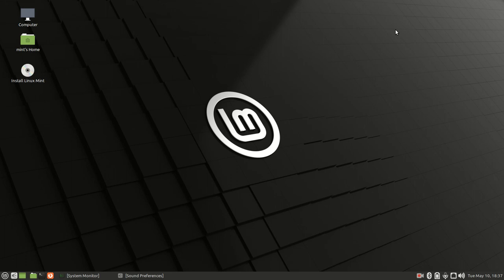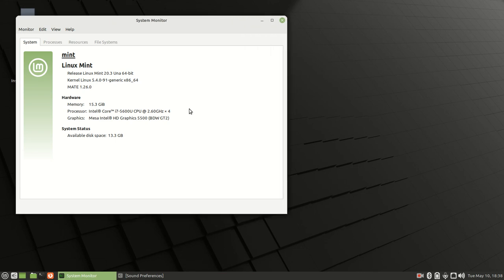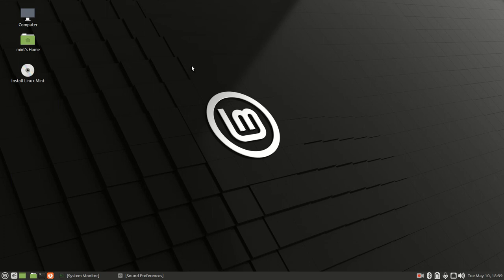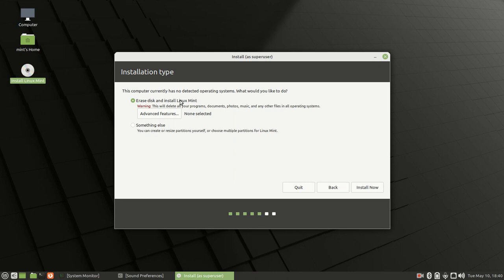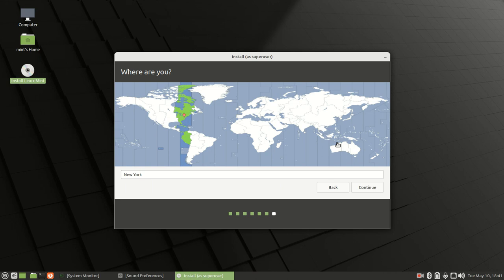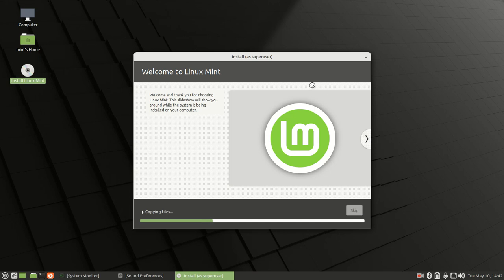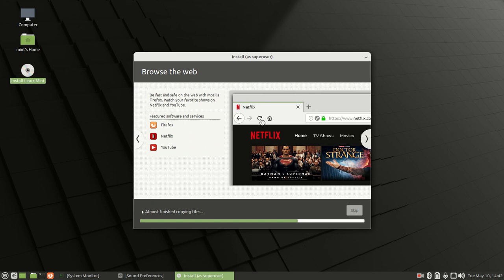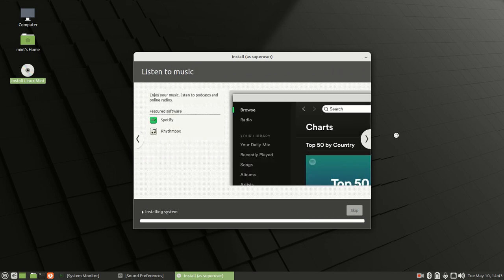How To Revive an Old PC Part 2